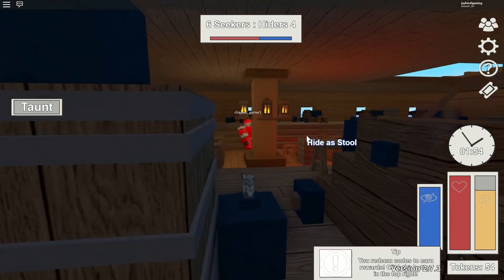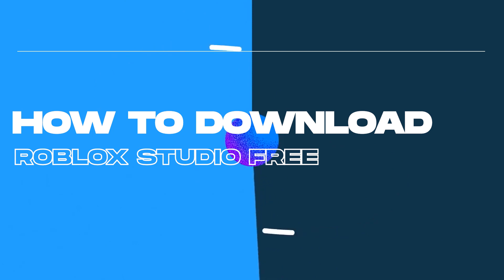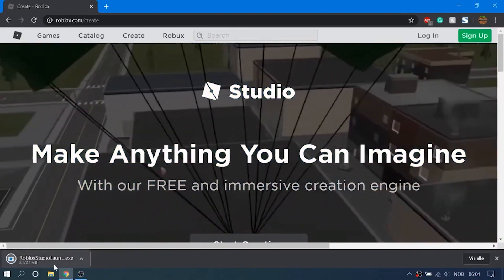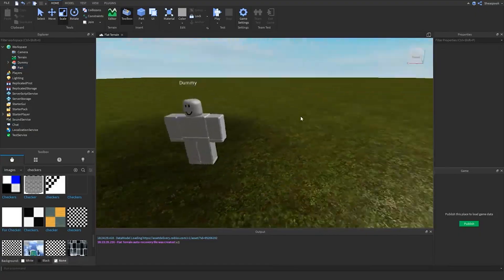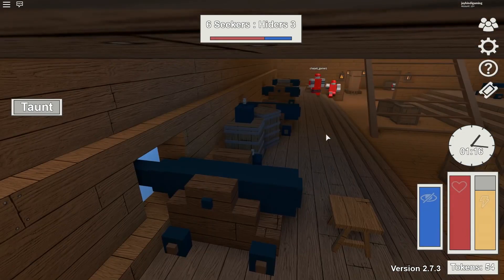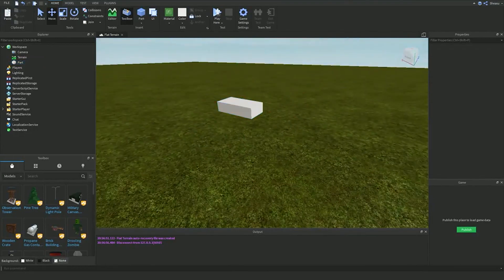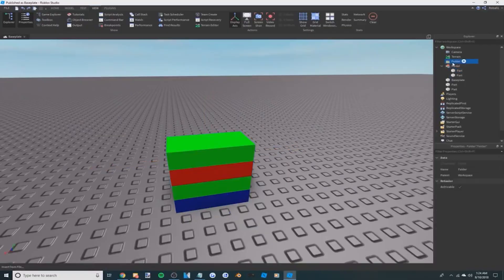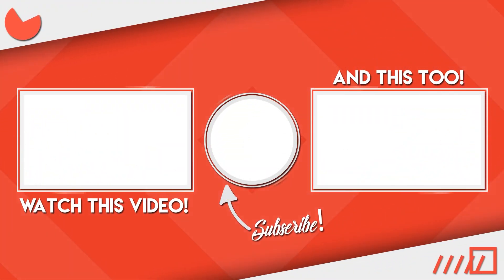How to Download Roblox Studio FREE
This is a simple Roblox tutorial on how to download Roblox Studio for FREE and easily on any laptop, computer, PC, mac, or mobile!

Roblox Studio is the software that lets you create custom games for Roblox. Roblox Studio is essential for any Roblox game developer and we show you how to download Roblox Studio FOR FREE!